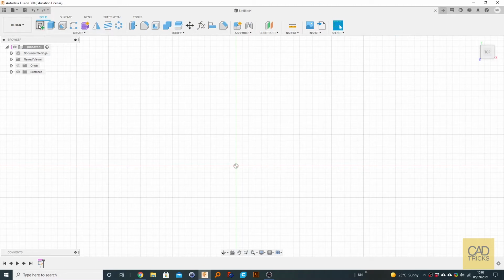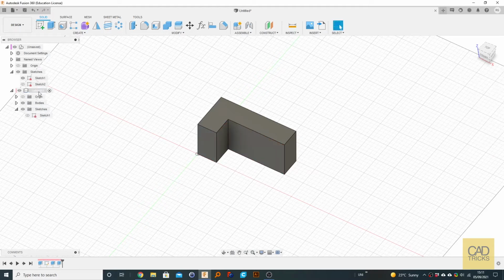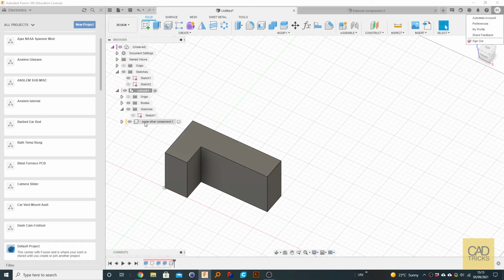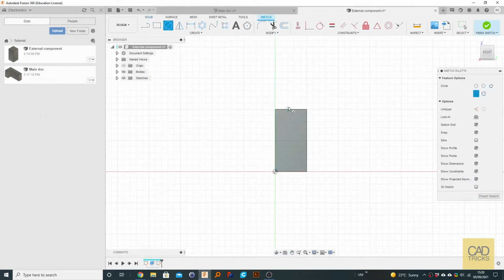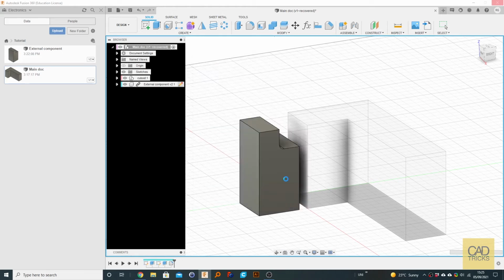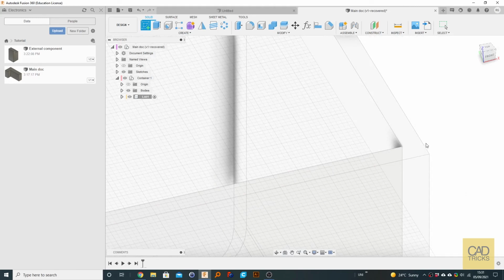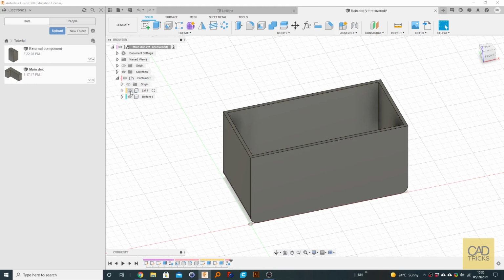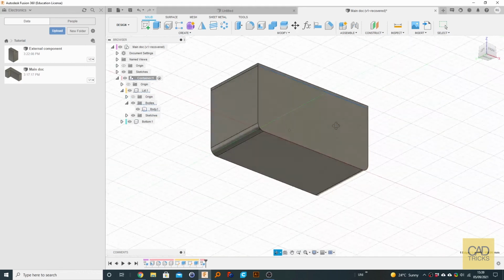4 - Components - Fusion 360 for Beginners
In this video, I explain what components are, how you can use them, why should use them and how they are different to bodies.